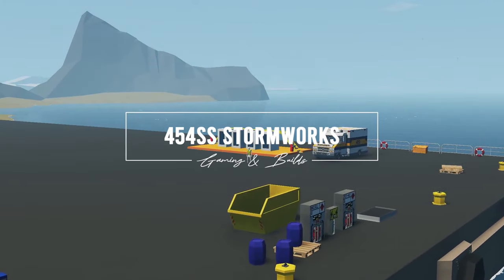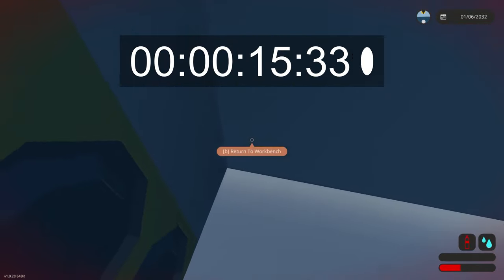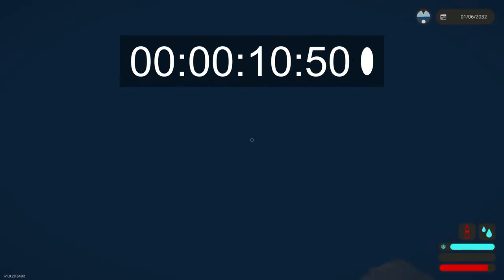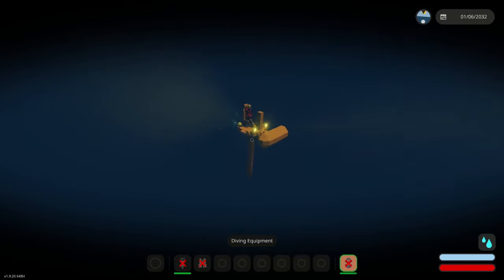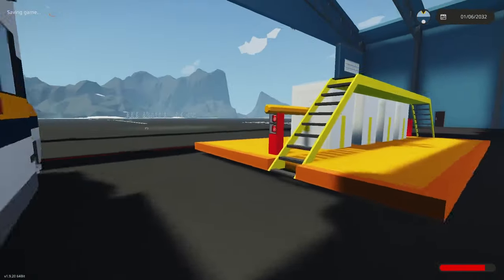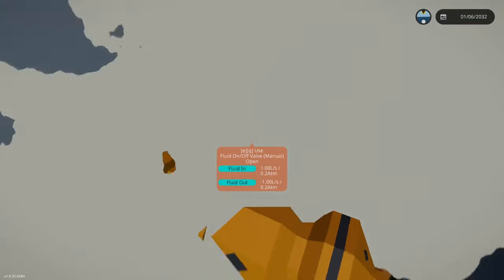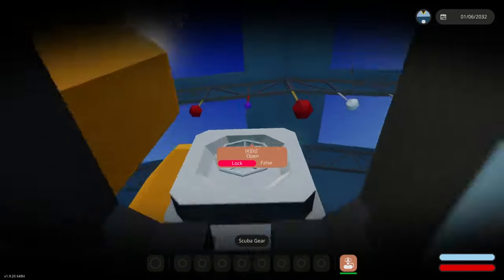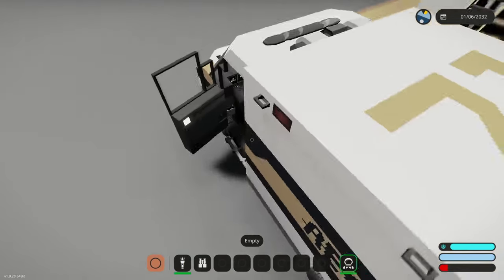Testing Survival in Pressure, Water and Space in Stormworks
In this video, 454ss examines how much the player character can survive in Stormworks!